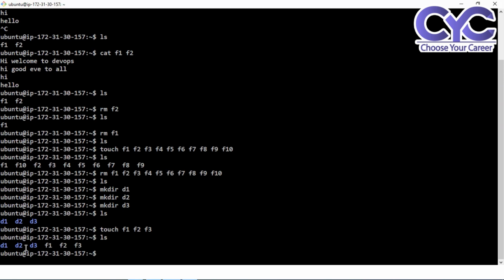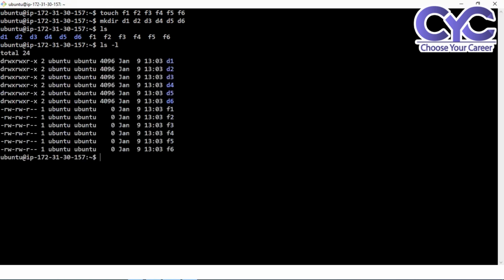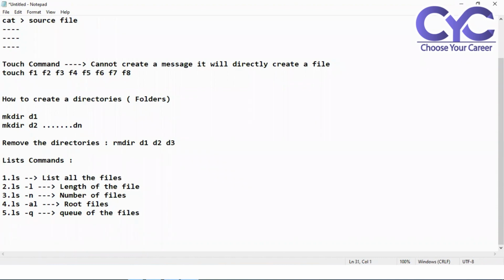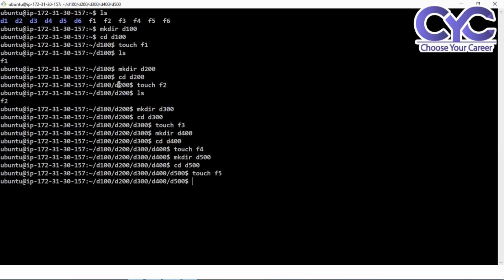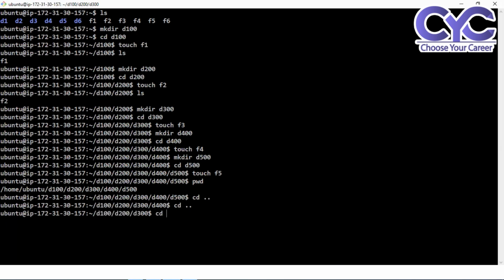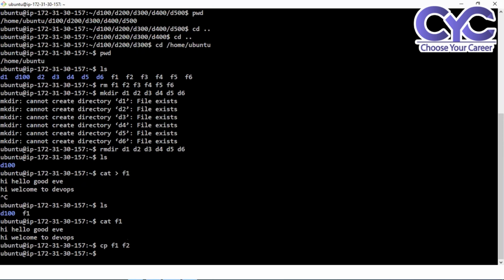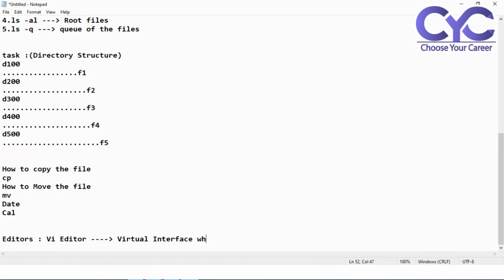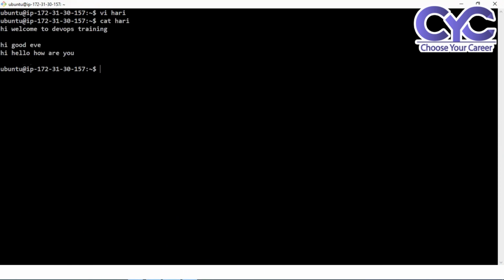Linux Free Class 3 | linux coaching center in hyderabad | CYC | Vanya Raj